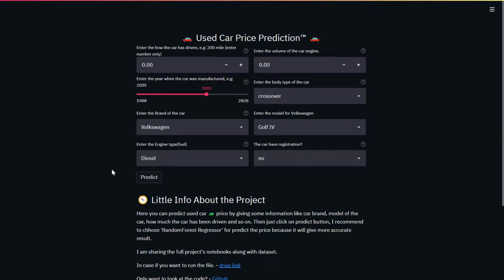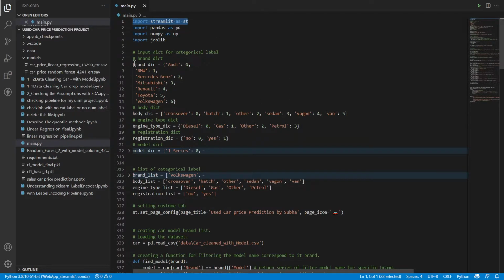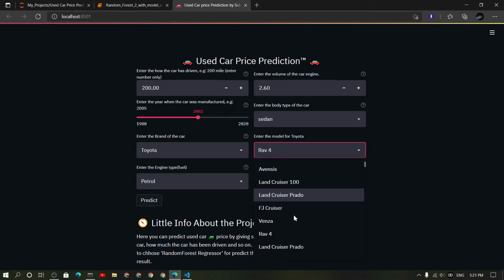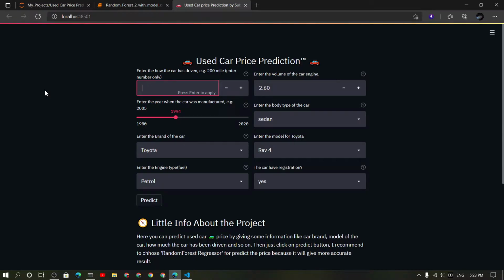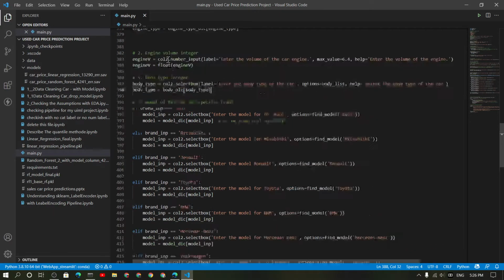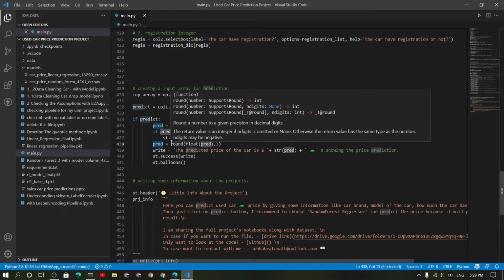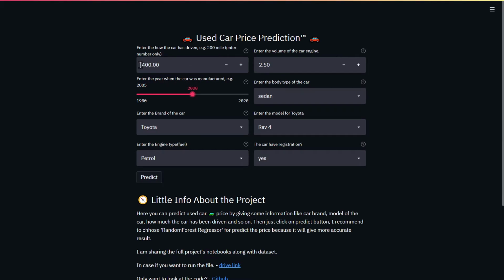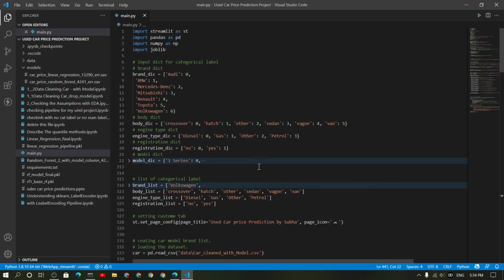7 Web APP Streamlit - Used Car Price Prediction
Used Car Price Prediction